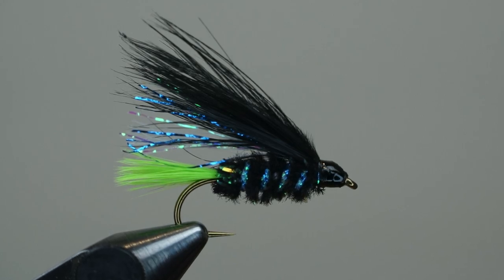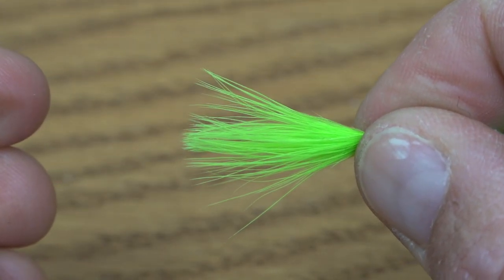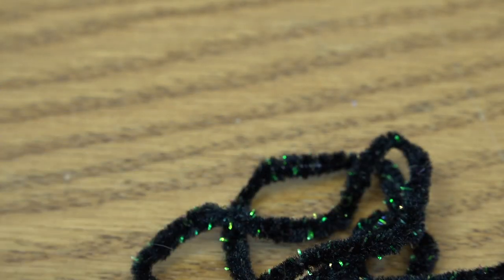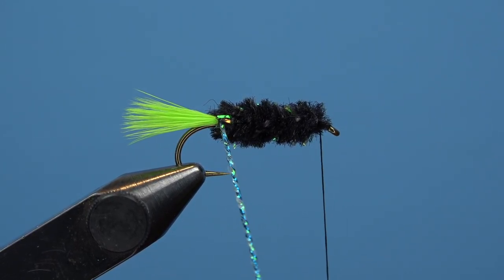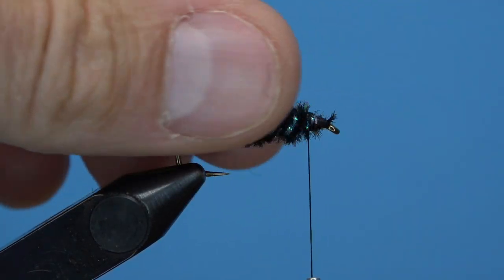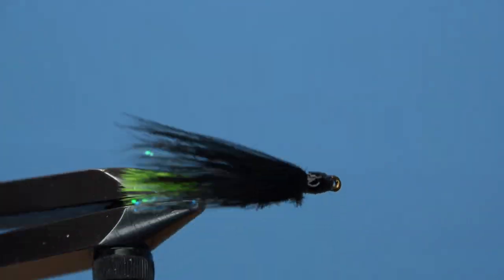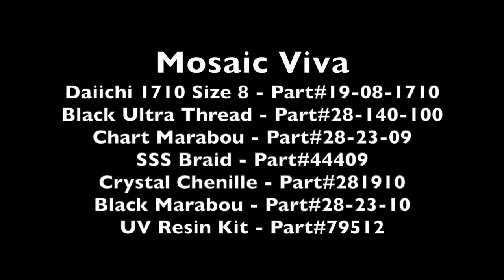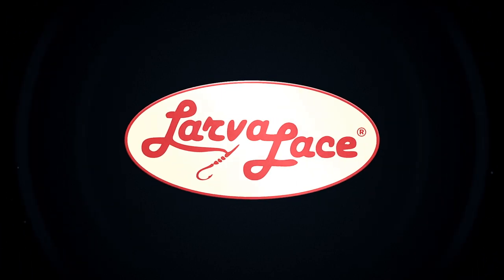Mosaic Viva: Simple Trout Streamer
The Mosaic Viva is an old English pattern that incorporates modern and conventional techniques, and high quality synthetics to create an irresistible streamer pattern for stillwater or moving water fly fishing.  Tie some up today!  Fly Tying with Larva Lace - Mosaic Viva

Welcome to the fly tying with Larva Lace channel.  This YouTube channel is designed to help you become a better fly tyer through instructional fly tying tutorials, innovative fly tying patterns, and fly tying tips and tricks.  This channel will not only makes you a better fly tyer, but it will make fly tying and fly fishing more enjoyable!

Larva Lace is a brand of the Hagen's fishing line.  Hagen's is a family owned and operated fishing tackle wholesale business in Mitchell, South Dakota.  We take pride in creating supplies that make fishing easier and more enjoyable for our customers.  If you want to sell quality fly tying supplies in your shop, we would be honored if Larva Lace materials could join the other quality products on your shelves.  No matter the size of your order you will get the service you deserve.  We want to serve our customers in the most convenient and efficient manner possible. Many Larva Lace products are made at our at our facility in Mitchell, South Dakota.  We take pride in producing quality parts and guarantee 100% customer satisfaction!

There is no marketing hype with Larva Lace videos.  Our products are incorporated into every fly tying tutorial and innovative pattern we share.  If there are specific patterns or techniques you would like to learn, drop them in the comments!  We will respond to every one!